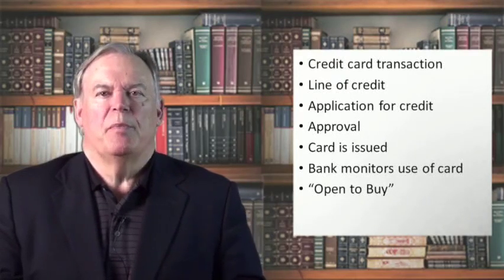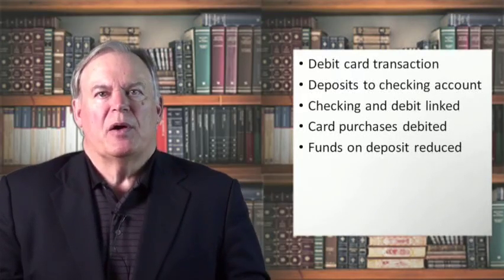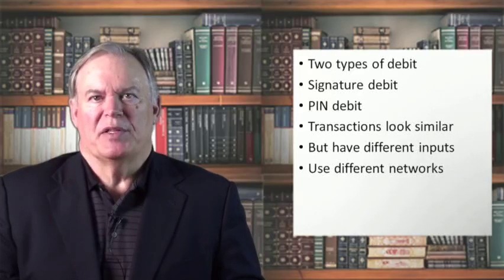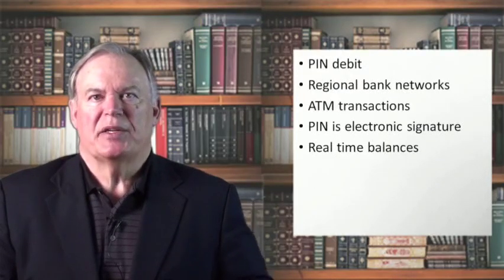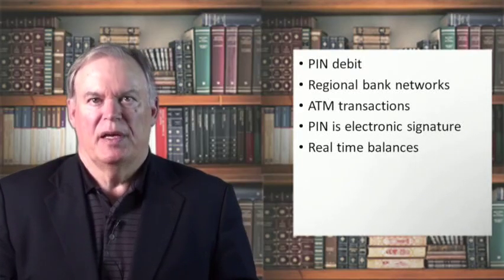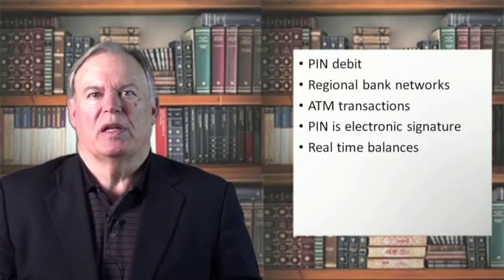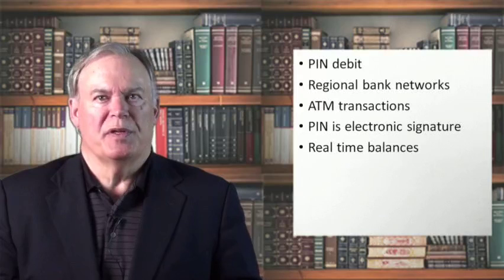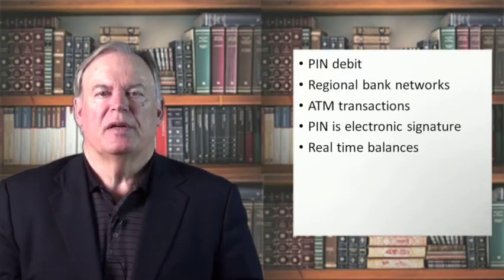Credit, Debit and Other Payment Types